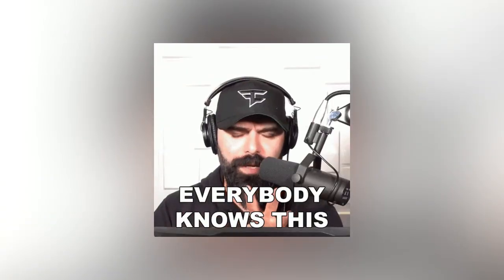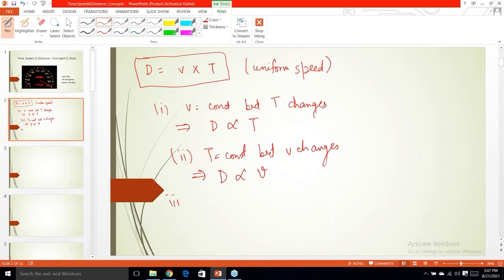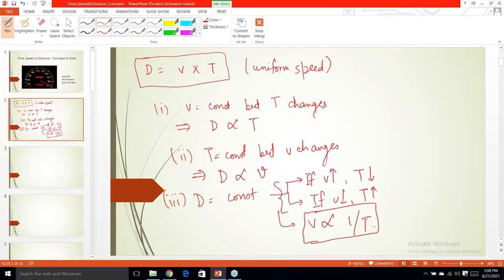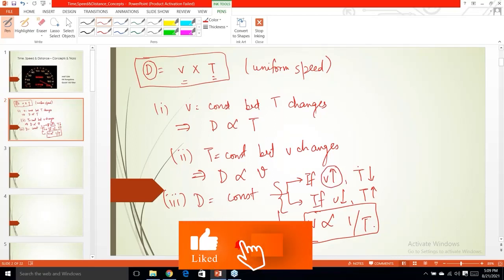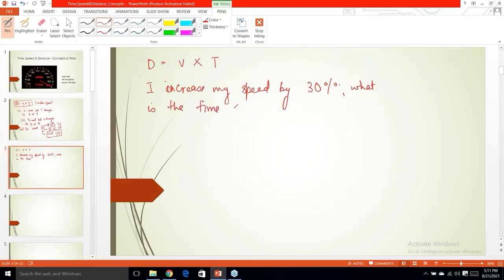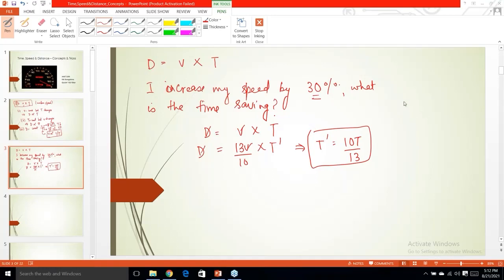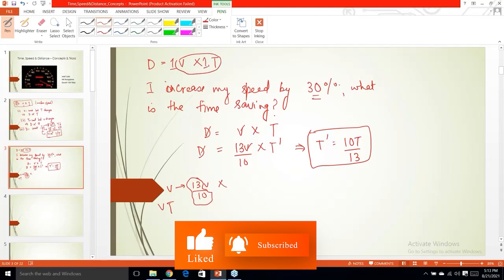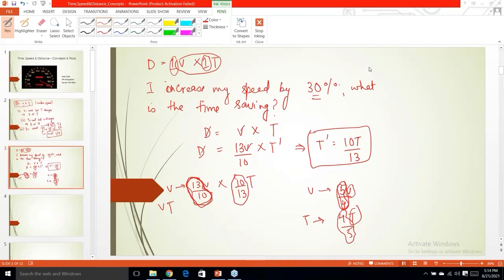CAT Syllabus: Time Speed Distance: The Formula | CAT Preparation For Beginner | Best CAT Preparation